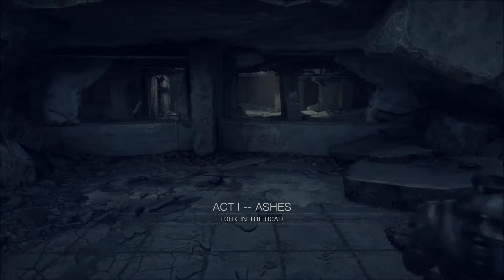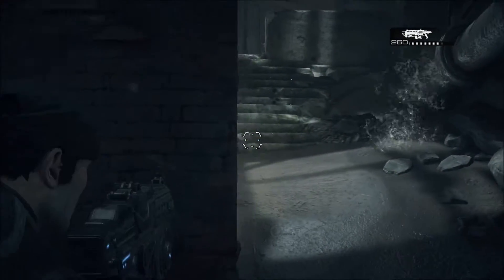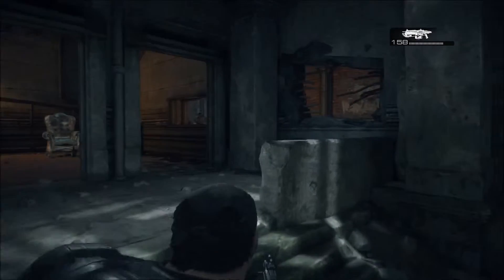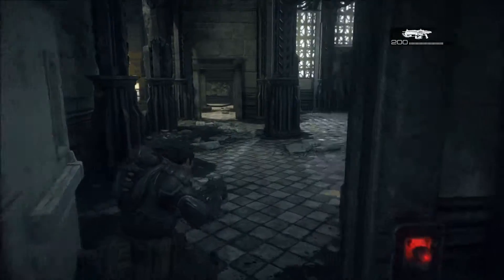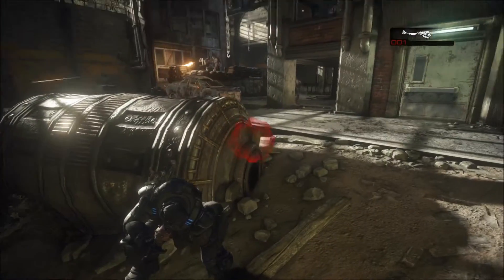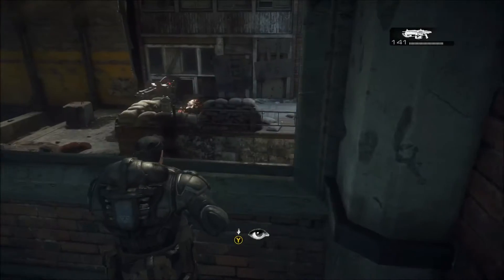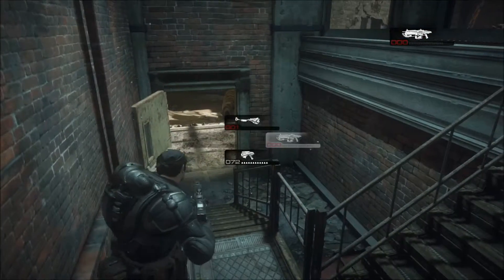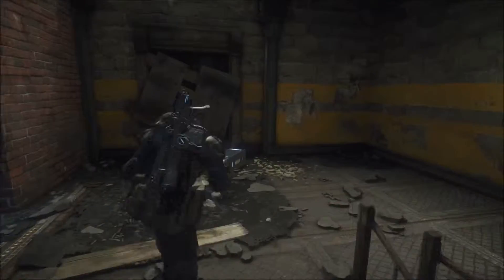GEARS OF WAR : ULTIMATE EDITION - FORK IN THE ROAD - PART 4 Full HD 1080P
DELTA SQUAD MUST take a FORK IN THE ROAD and split up to flank heavy LOCUST defences, whilst continuing their quest for ALPHA SQUAD.  Join me for more GEARS OF WAR NEXT GENERATION action.  Filmed on XBOX ONE with commentary.